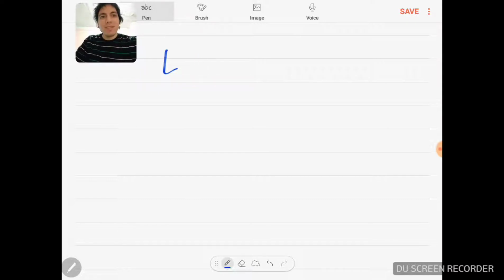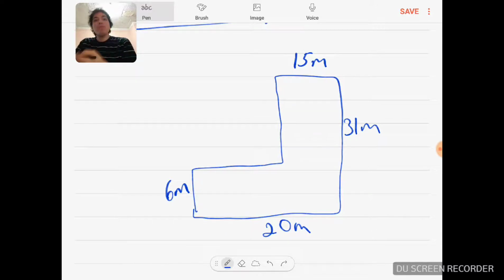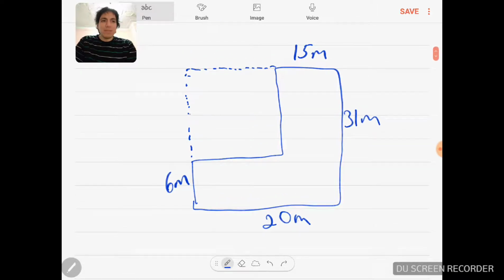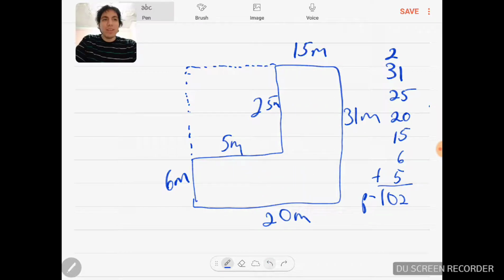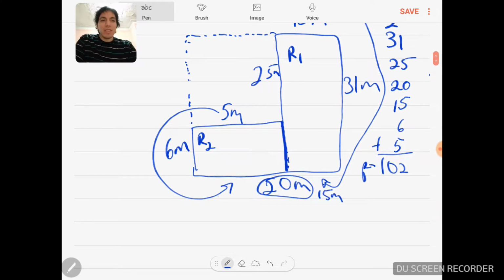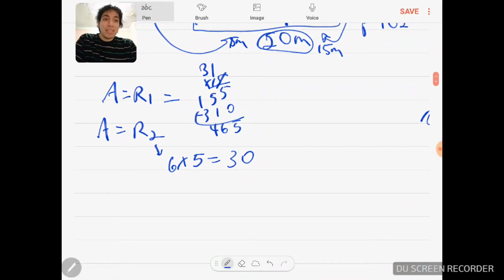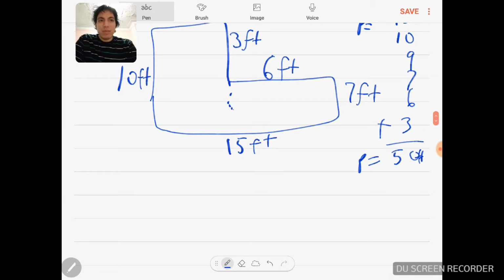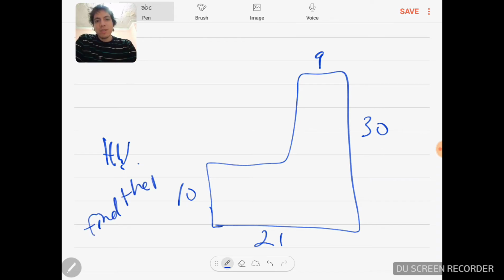Pre-Algebra Lesson 70: L Shaped Polygon